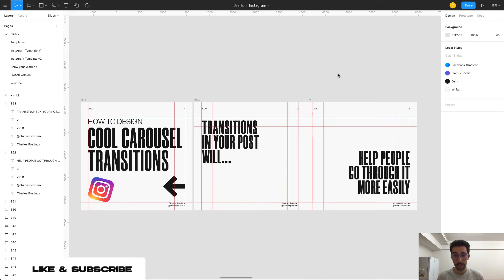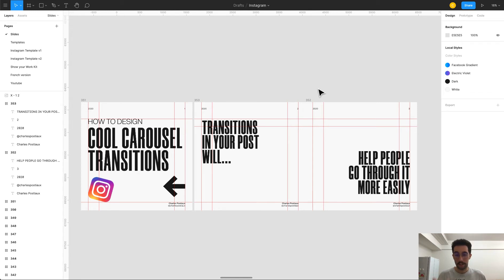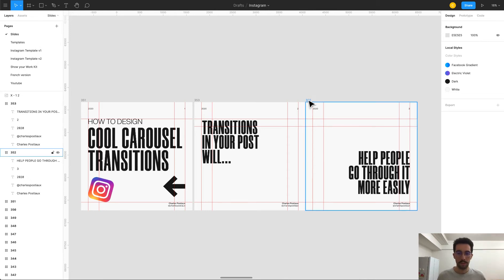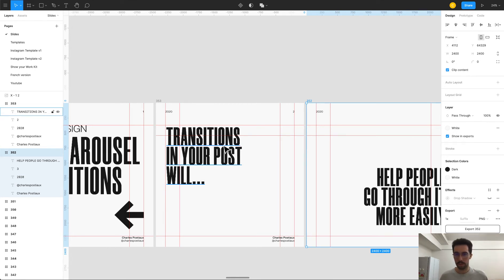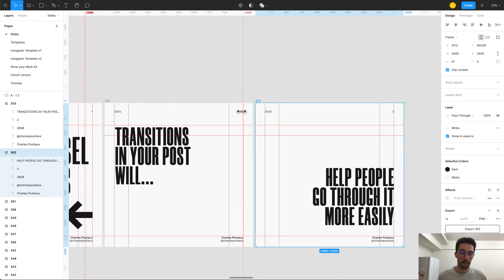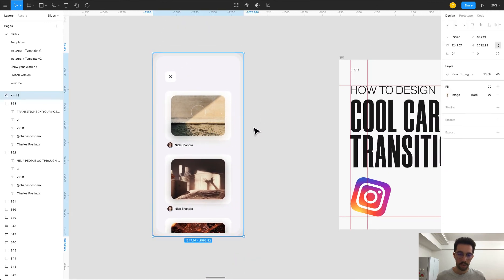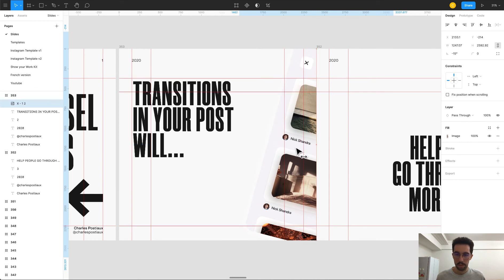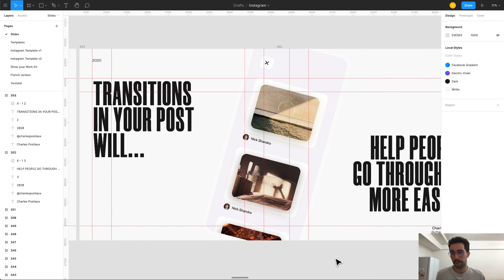How To Make Cool Instagram Carousel Transition - Figma Tutorial